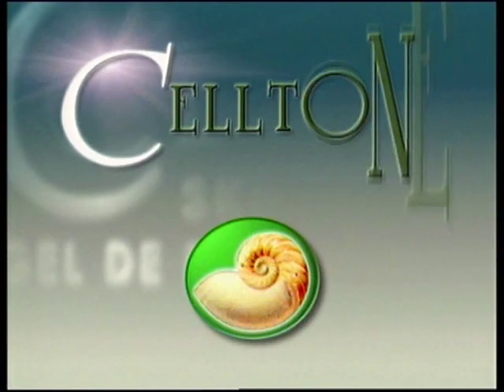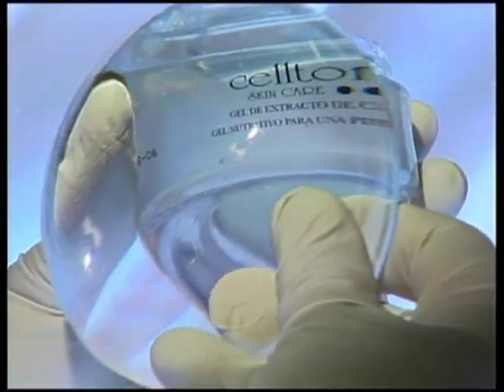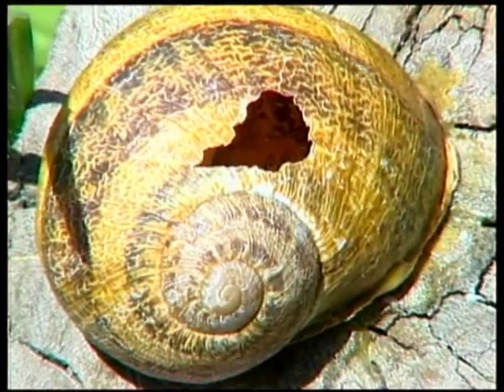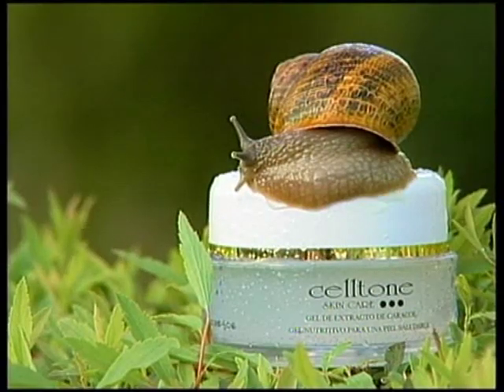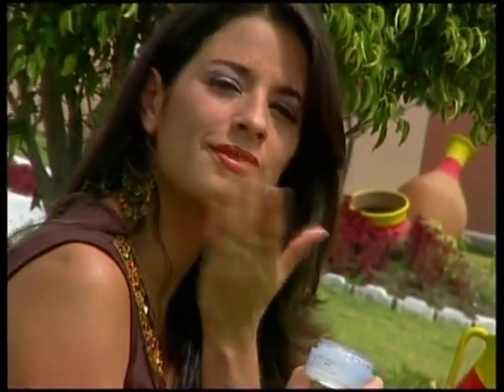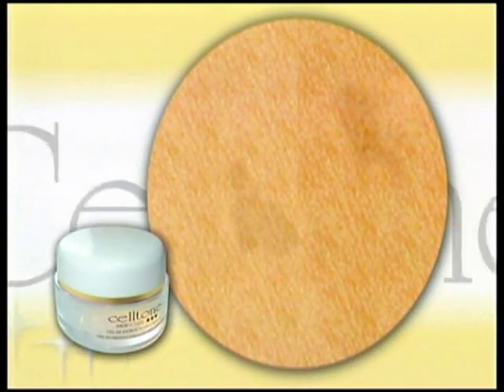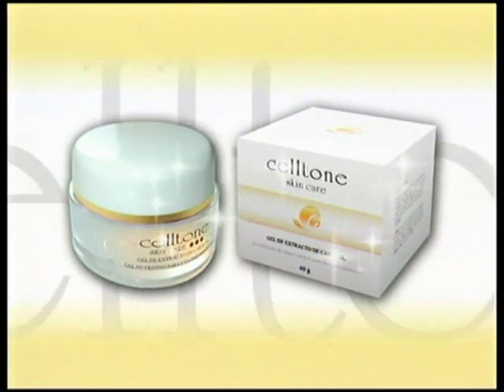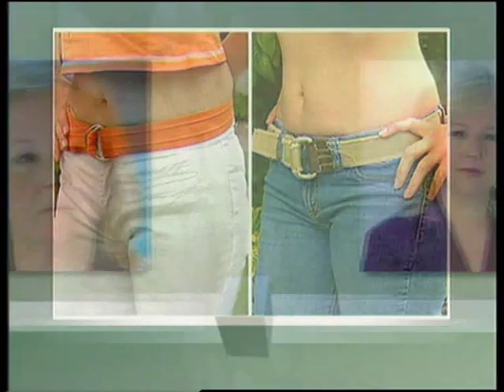Celltone (English)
CELLTONE is a unique product in cosmetology. It contains hypoallergenic and protein components of an organic, natural origin.
CELLTONE is gathered from the secretions of the Snail, HELIX ASPERSA . These same secretions are used by the snail to quickly regenerate it's shell and body whenever damaged or infected.
This is why CELLTONE is the very best solution for adult & teen acne (pimples, zits, blackheads), acne scar treatments, aging wrinkles, keratosis pilaris, burn scar healing, keloid scar reduction, age spots, actinic keratosis, rosacea, skin irritations, melasma, minor cuts, etc.